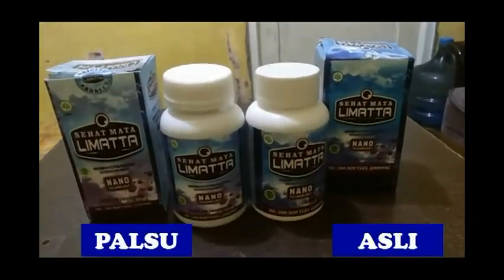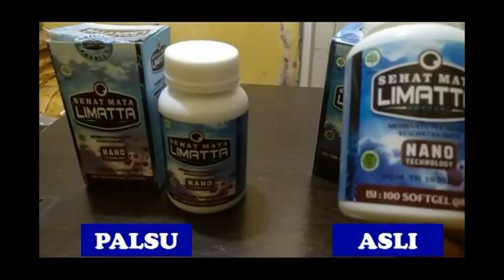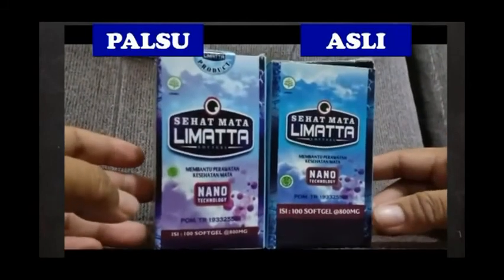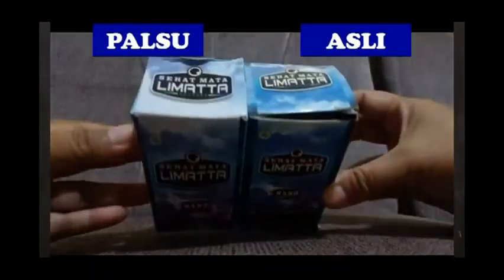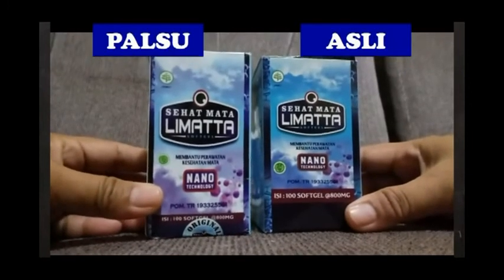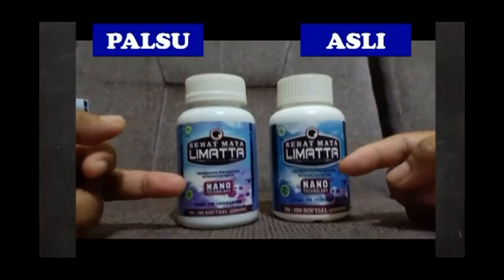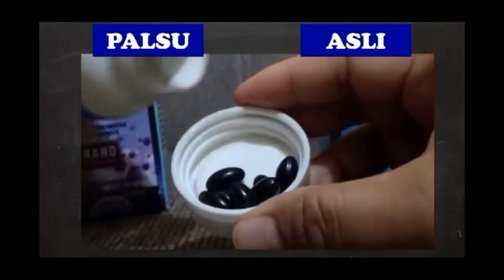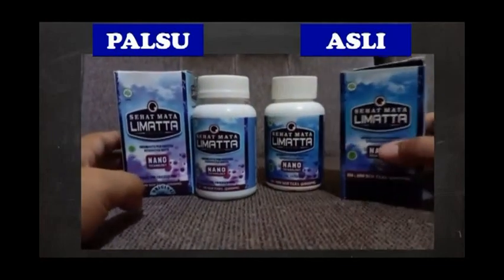Hati-hati Sehat Mata LIMATTA Softgel PALSU | Berikut Cara Mengenali yg PALSU dan yg ASLI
السَّلاَمُ عَلَيْكُمْ وَرَحْمَةُ اللهِ وَبَرَكَاتُهُ

Cara Bedakan Walatra Sehat Mata Limatta Asli Dan Palsu
Walatra Sehat Mata Limatta Herbal Penyakit Mata

Sehat mata limatta softgel adalah kemasan terbaru dari walatra sehat mata softgel, yang sudah diketahui banyak orang sangat berkhasiat untuk kesehatan mata, produk ini diformulasikan khusus untuk menjaga fungsi dan kesehatan mata, seperti karena mata kelelahan, kurang nutrisi, sakit mata, penyakit mata seperti rabun jauh atau dekat, katarak, glaukoma, sakit mata karena faktor usia dan masalah mata lainnya. Pada episode kali ini kami akan membahasnya secara lebih lengkap, simak terus videonya sampai selesai yah.